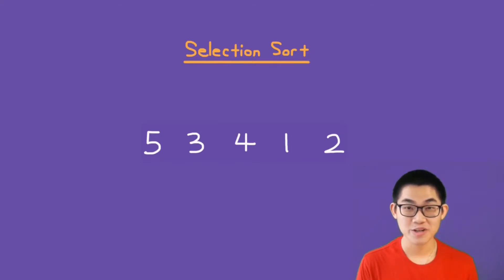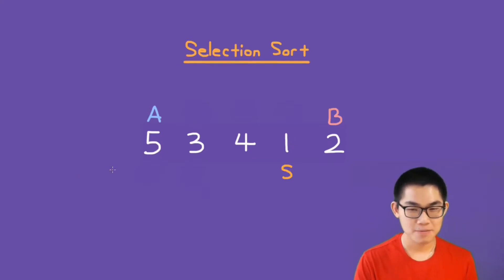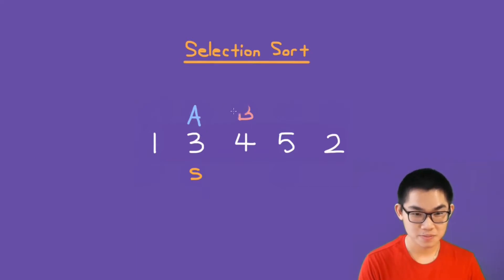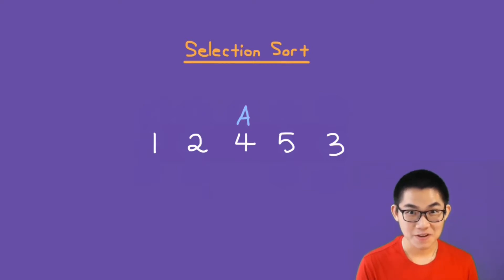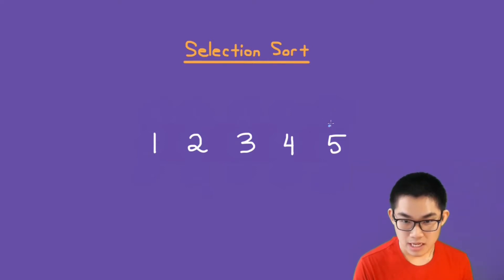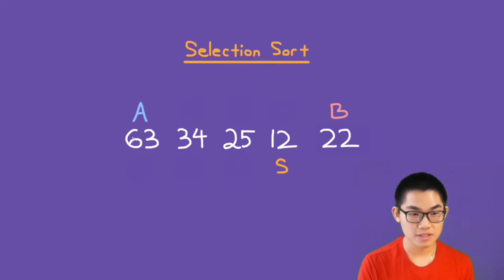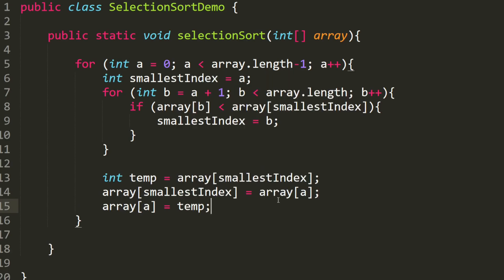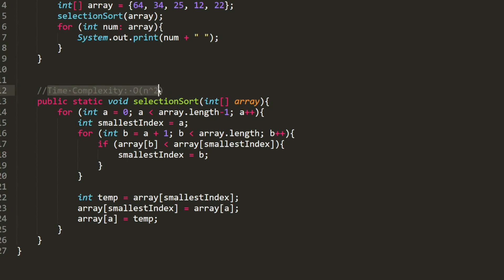Selection Sort Made Easy (Code Included)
Hi everyone! In this video, I will explain selection sort with two easy examples with input arrays. Then, I will go through the code in selection sort with Java.

Selection sort is one of the easiest algorithms used for sorting numbers in an array. It has the worst case time complexity of O(n^2), where n is the size of the array to be sorted. Pretty much all computer science students will learn to sort through numbers in the Data Structures and Algorithms course, just like selection sort. However, it is not the fastest sorting technique, as quick sort is way more efficient and faster.

In the next video, I will go over insertion sort, then bubble sort, then merge sort, and finally quick sort, respectively.